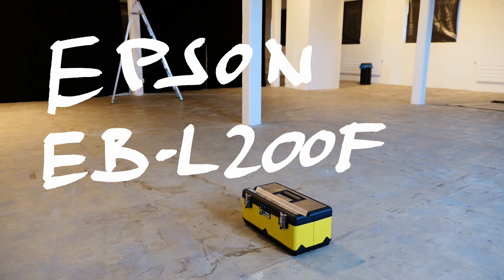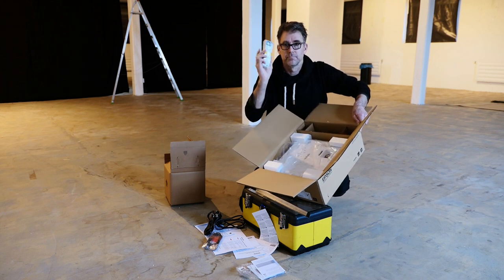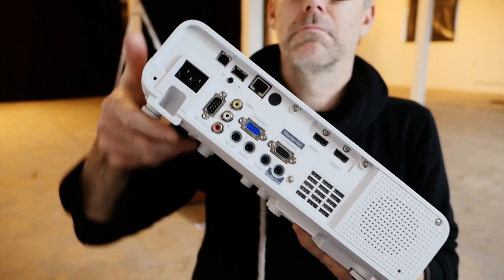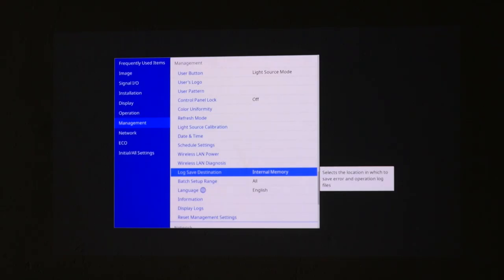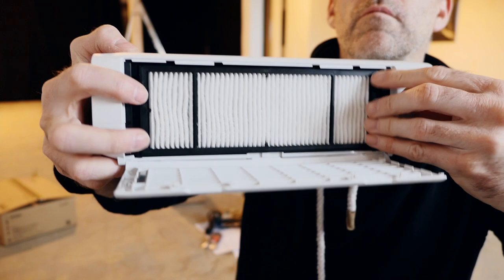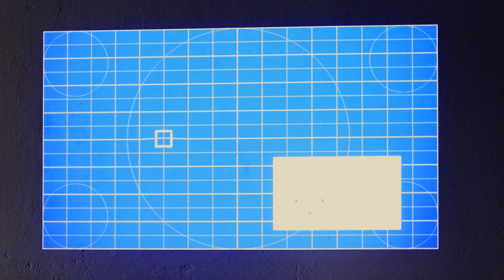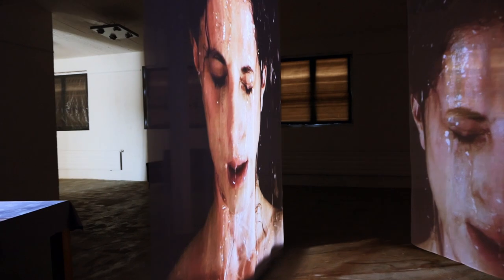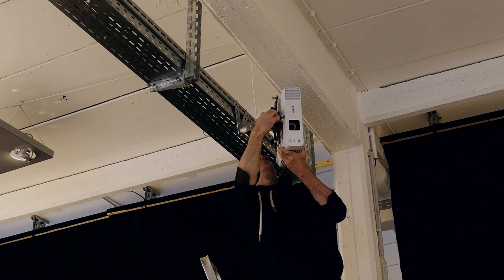The most pleasant - for eyes and purse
Let's have a look at EPSON's EL-L200F, a Full HD Laser Projector for home cinema and fixed installation. It's lightweight and on the lower side of the budget. And for 2022 it's the low budget projector with the best image I've seen so far.

This was film while setting up an installation that will open in March 2022.